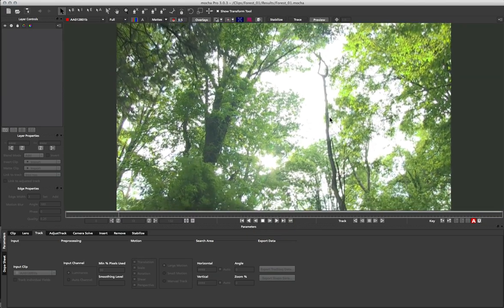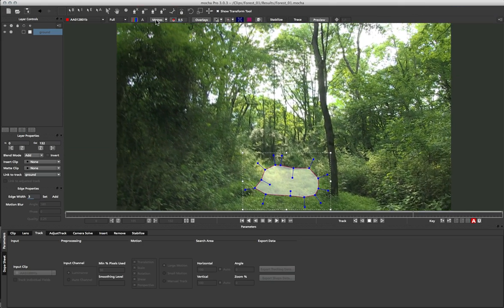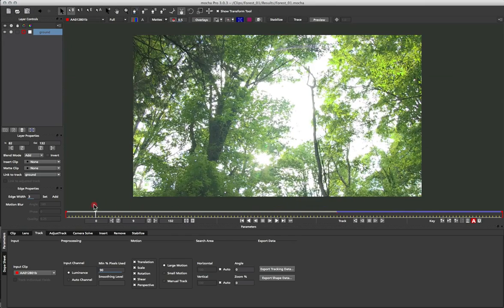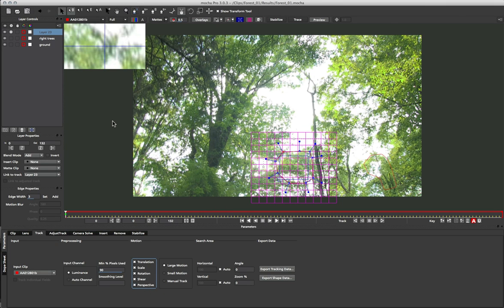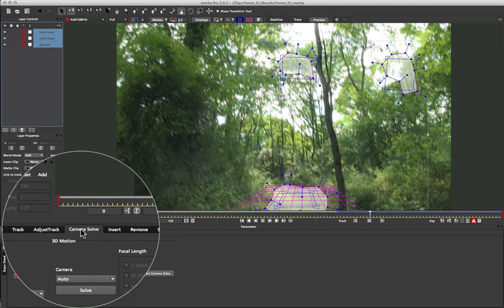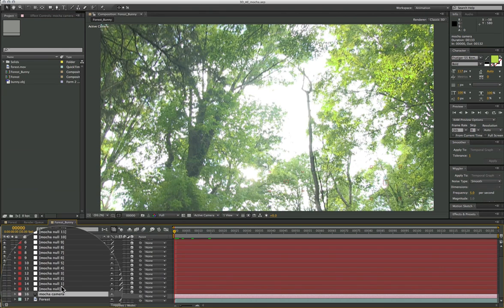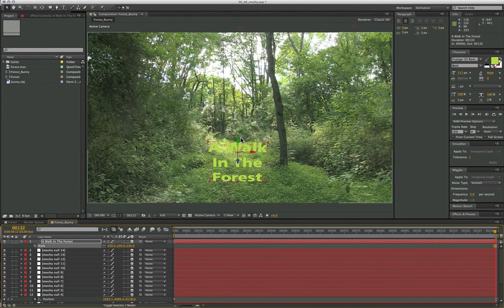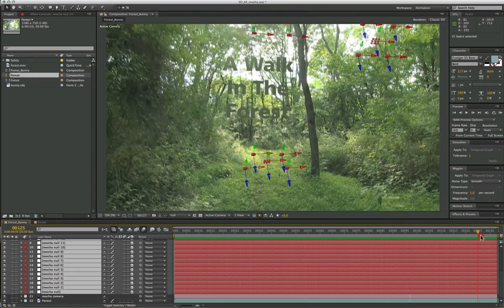Mocha V3 Tutorial: Solving an untrackable 3D Camera [Mocha Pro]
Product Manager Martin Brennand takes you through using the mocha Camera Solver for a shot that is difficult to solve with point tracking.